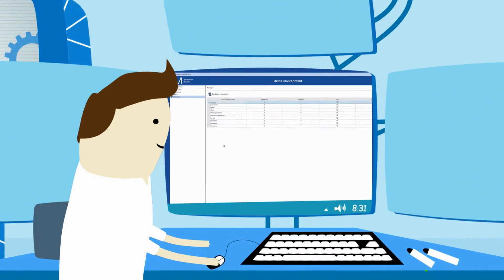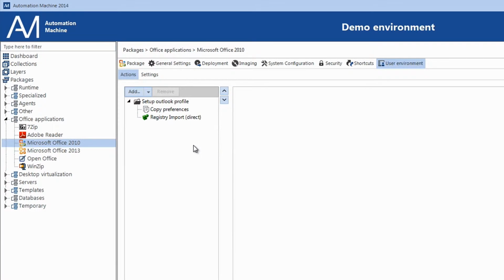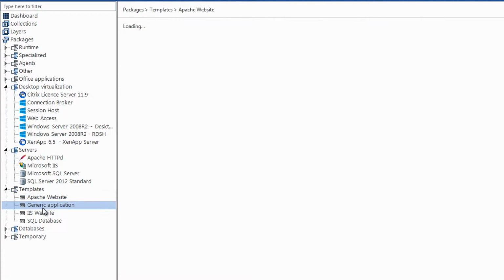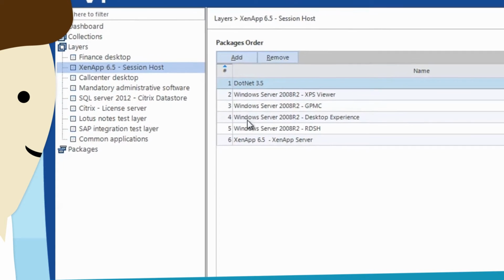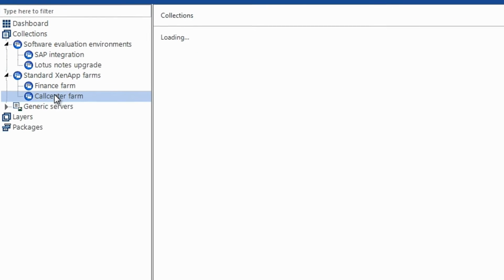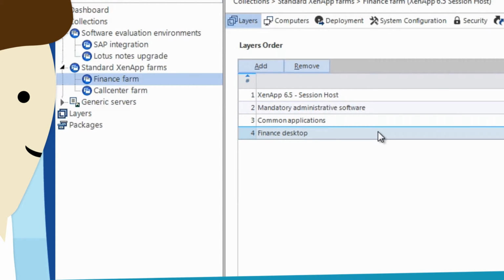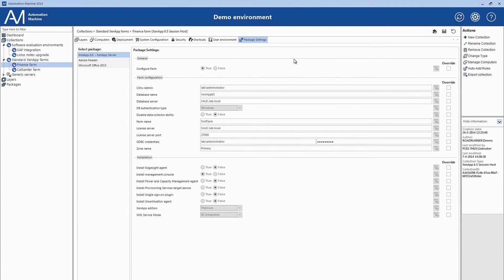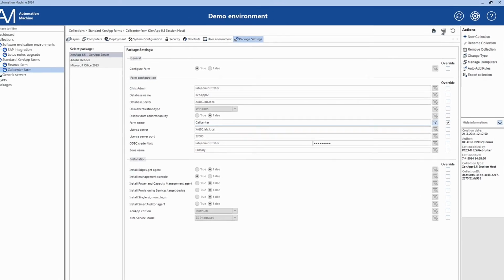Automating Windows Server Deployments with Login AM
My colleagues used to come up to me and ask: can you quickly provide us with some servers for our new project? My colleagues were often disappointed because it just took too long. I wanted to help them, but they just didn’t realize how much time went into installing and configuring the required software. I was looking for a way to quickly build servers according to our company’s standard but without having to start from scratch. Login AM showed me the way.